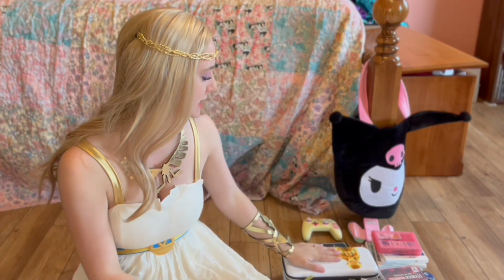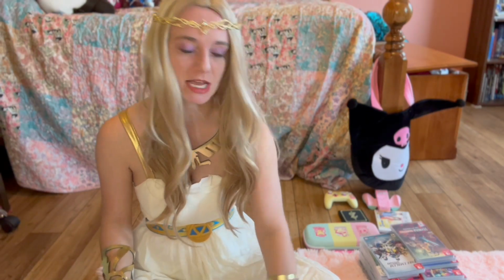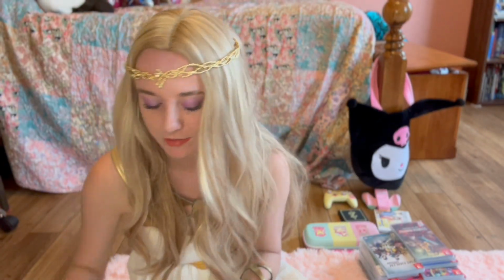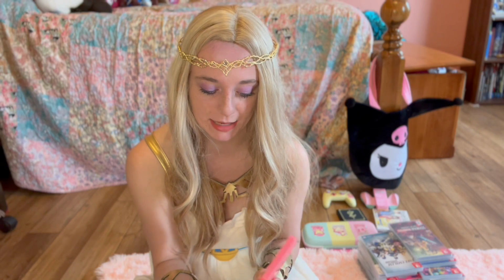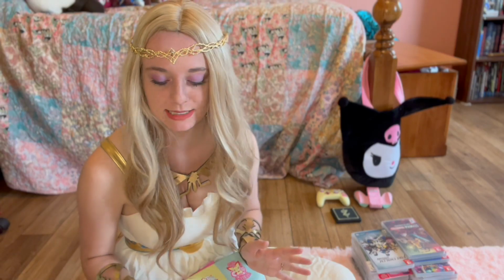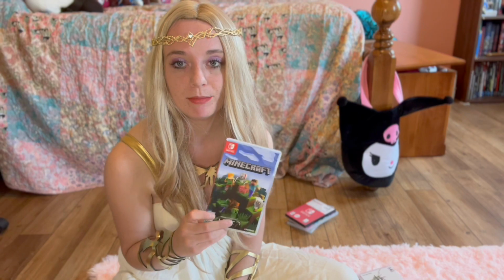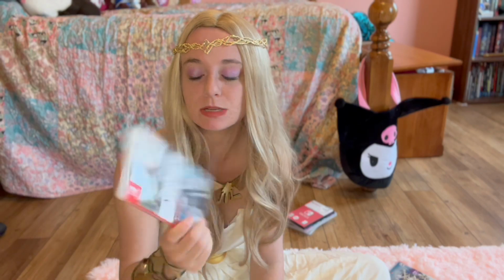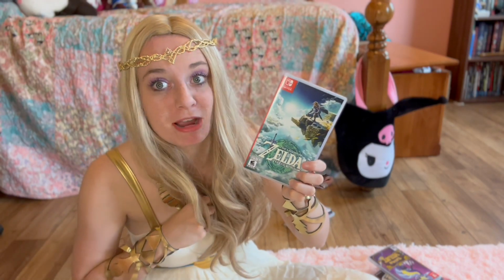My ENTIRE Nintendo Handheld Collection!! 🎮👾// Katwoman Cosplay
HELLO WORLD! I had so much fun dressing up and Princess Zelda and going through my Nintendo handheld collection for you guys! My favorite games are always the cozy games, but a lot of these have expanded my gamer horizons. Let me know if you want more videos like this!

Stay weird!